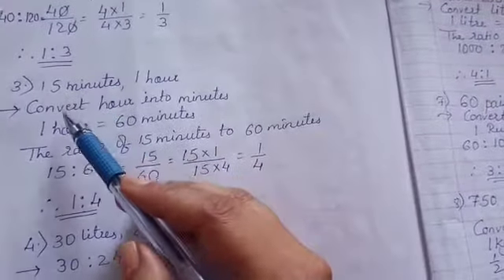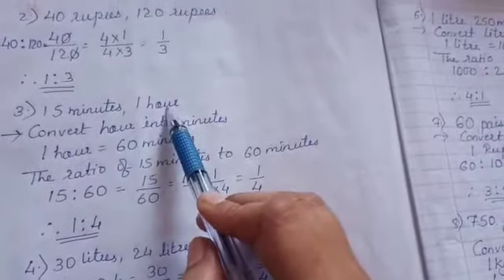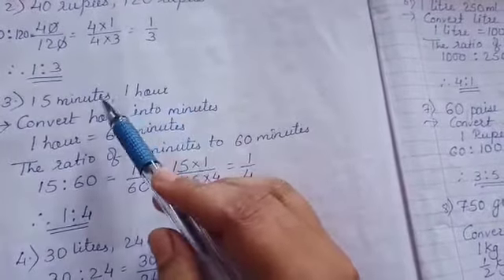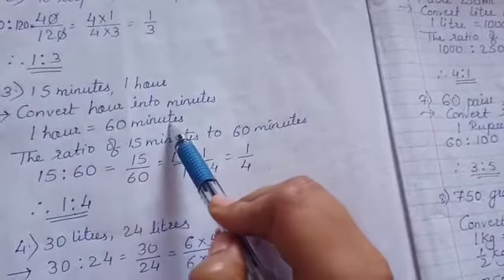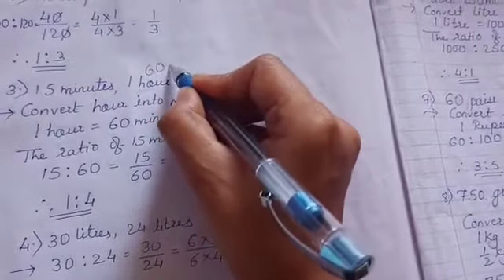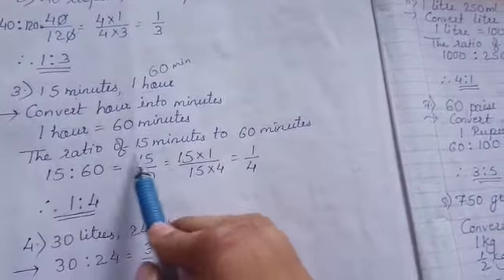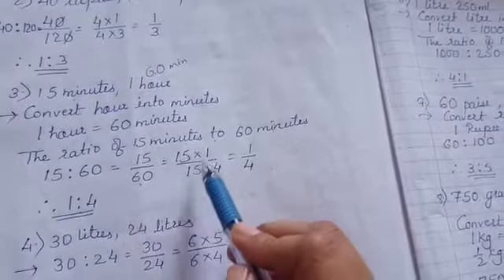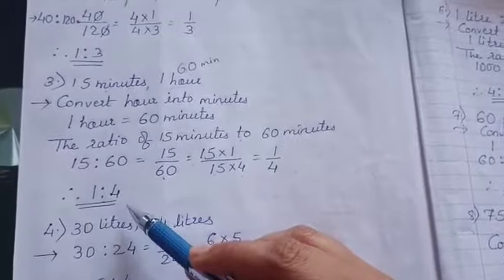| Grade 6 | Mathematics | Practice Set 28 | Part 1 | Ratio Proportion |